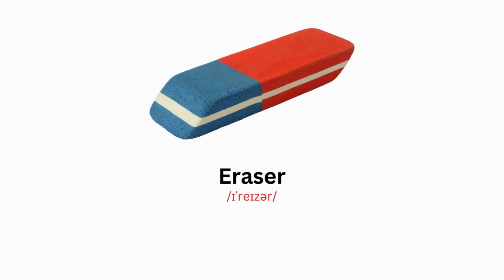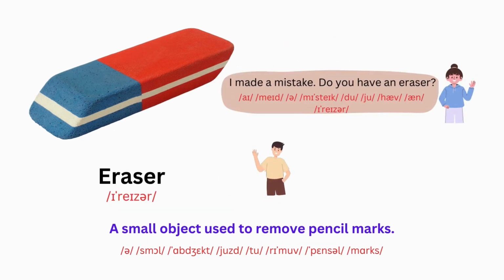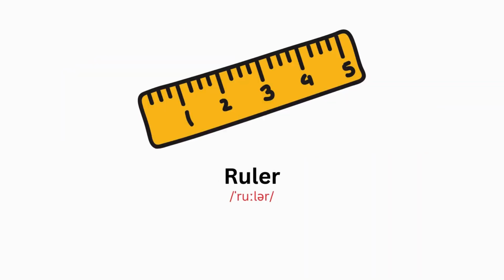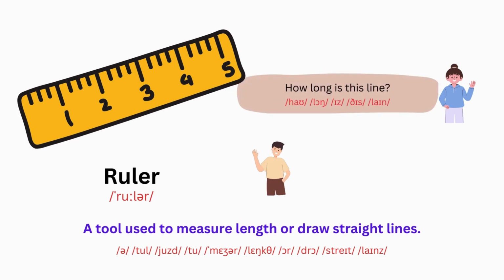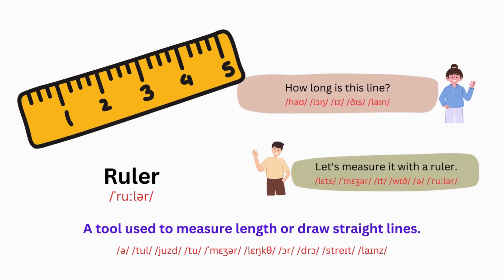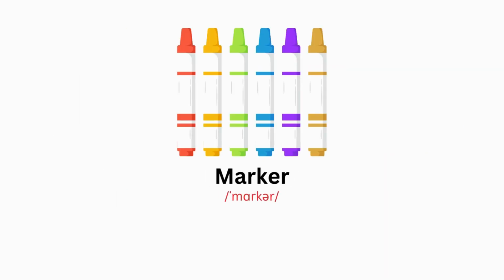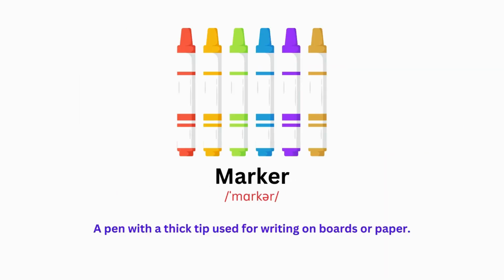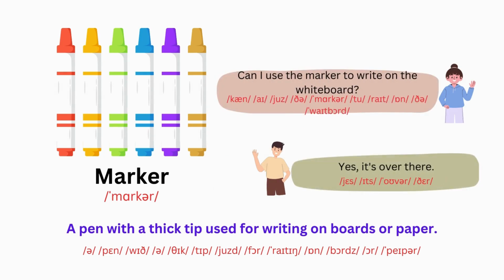Learn 20+ Classroom Items Vocabulary in English | Definition | Examples | IPA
In this lesson, you will learn the names of more than 20 items commonly found in a classroom.

These include things like a desk, chair, book, pen, pencil, eraser, and more. This vocabulary is helpful for beginner English learners (A1, A2 levels) to use in everyday school situations.